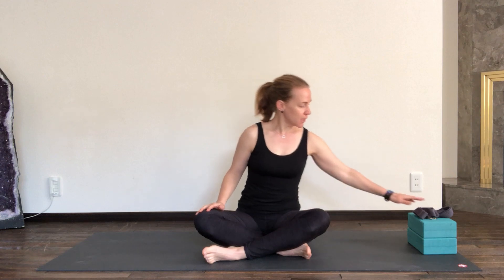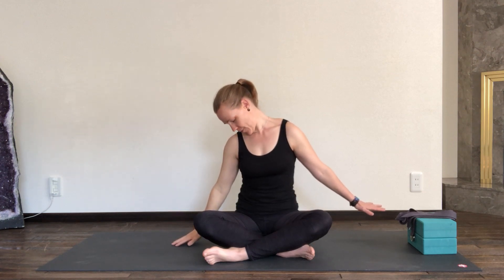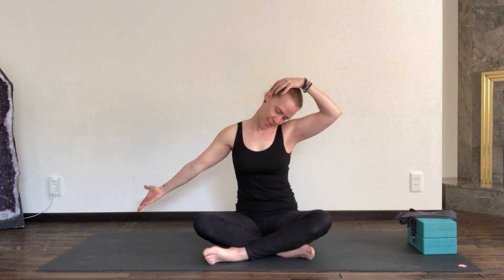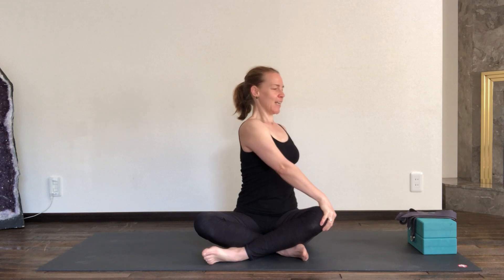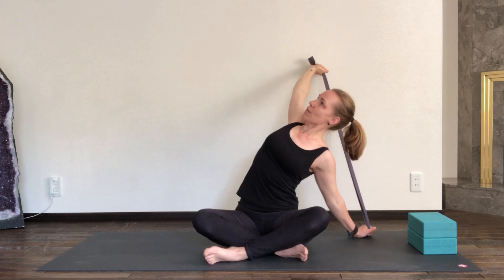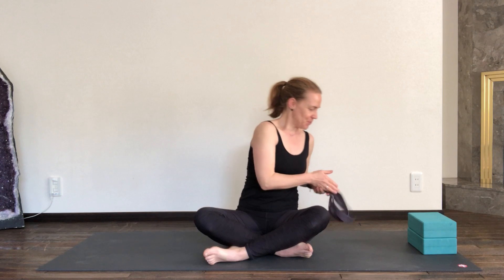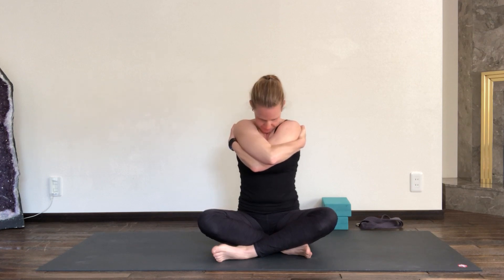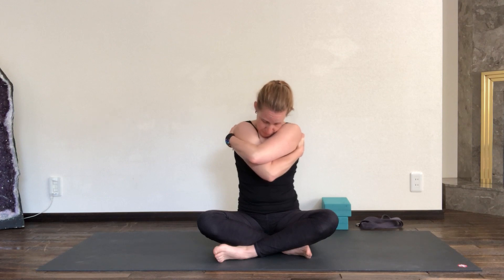Yoga for Neck & Shoulders - Tension Relief ✨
This sequence is for YOU whenever you experience tension and stiffness in shoulders or neck. Give this easy and short video a try to release and relax your eck and shoulder with deep and simple stretches anyone can do ☺️

Great after a long day on your desk or after waking up in the morning.